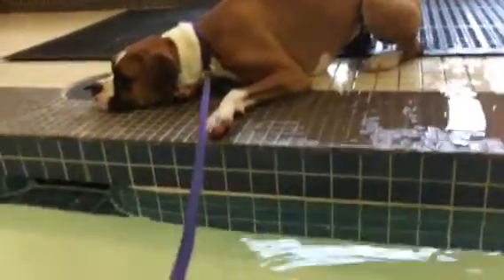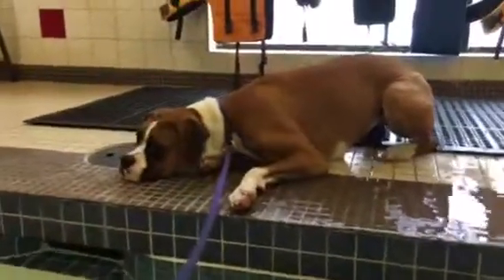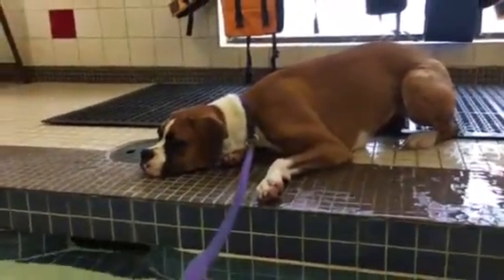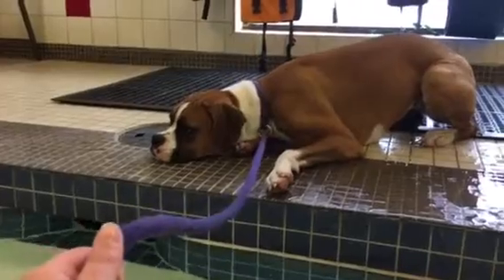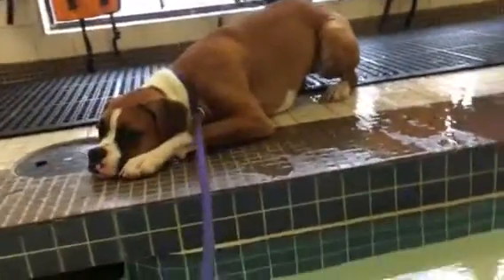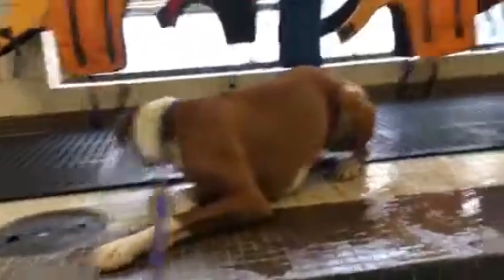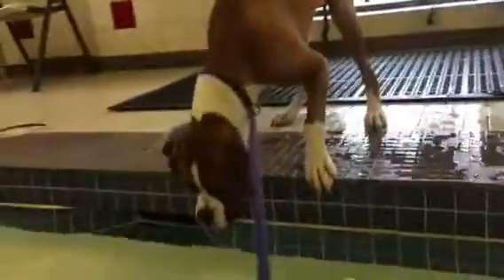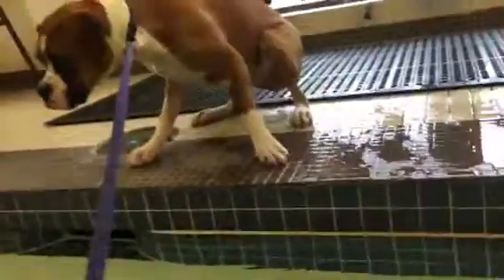Harley swims at Boston red dog part one 06.2016